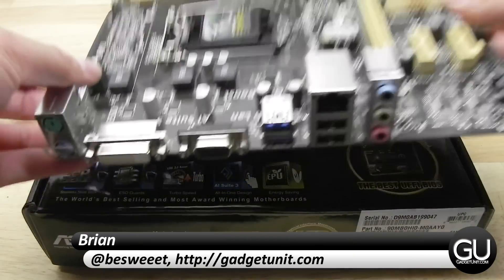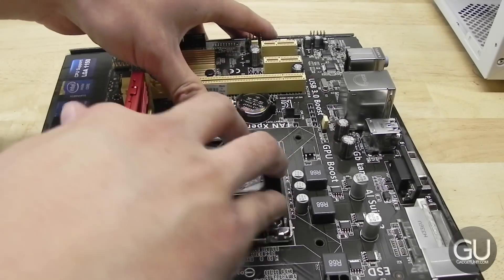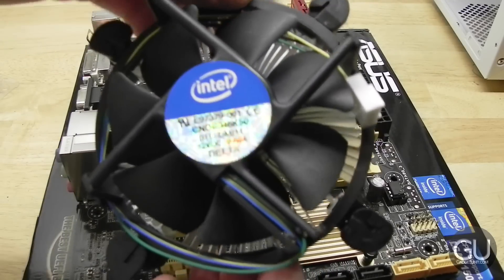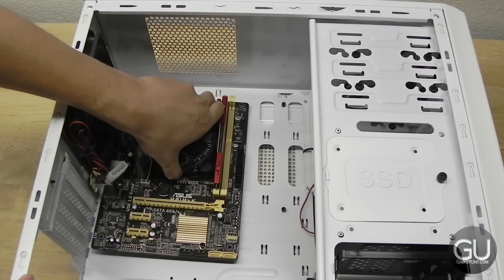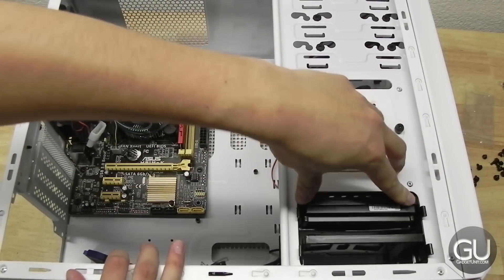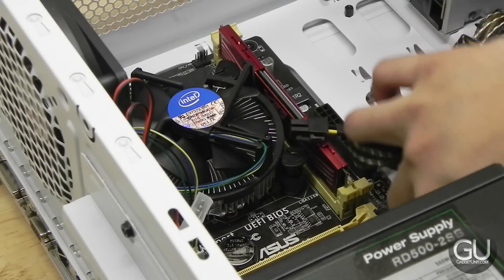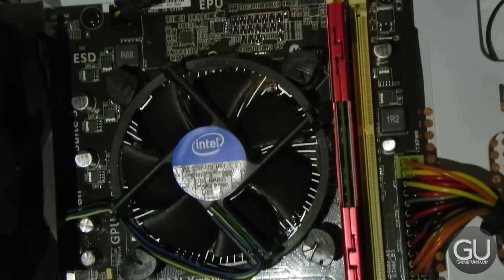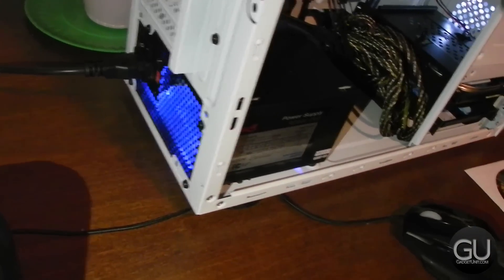[2014 Sub-$300 PC Build] Part 9 - Building the PC!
It's time for another PC build! I wanted to keep this one as cheap as possible for the sake of being able to see how well a computer that's below $300 can perform. This build was just $279.99 on Newegg (at the time) for all of the components listed below.

In this video, I finally put together the PC.

- XION XON-560 Case
- Intel Pentium G3220 CPU
- LG GH24NSB0 DVD Drive
- Seagate Barracuda ST500DM002 500GB HDD
- ASUS H81M-K Motherboard
- ADATA XPG AX3U1600C4G9-RR 1x4GB RAM: [Not on Amazon; find alternative!]
- Rosewill Stallion 500W PSU